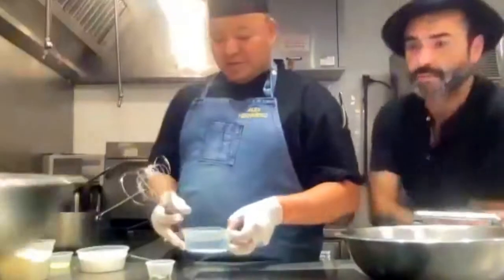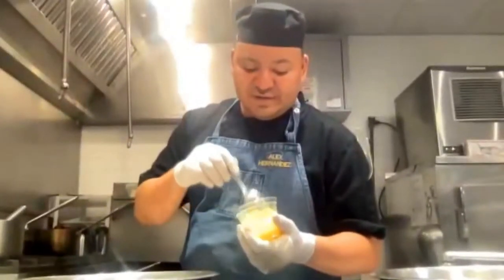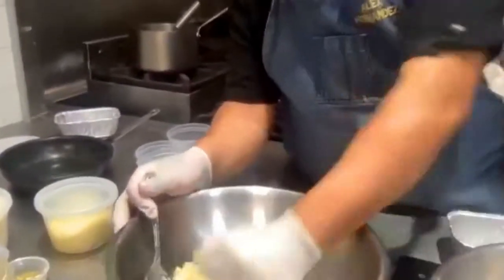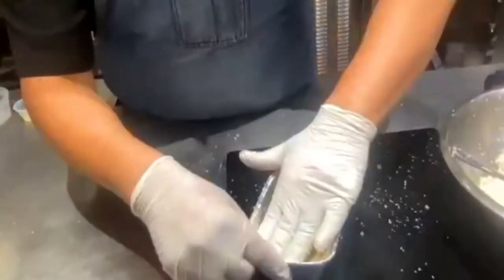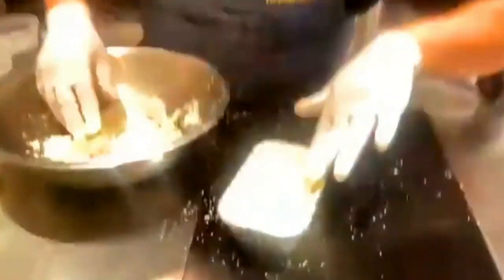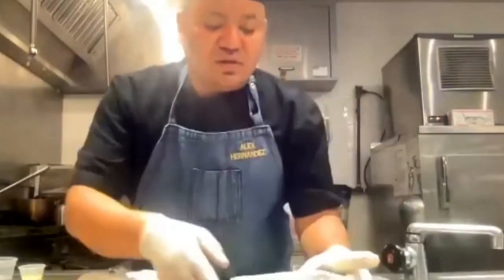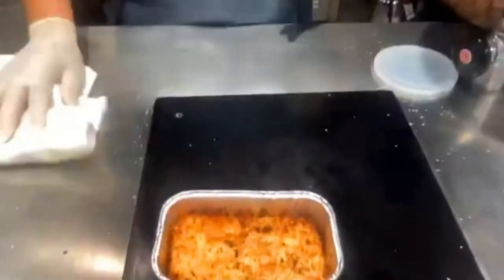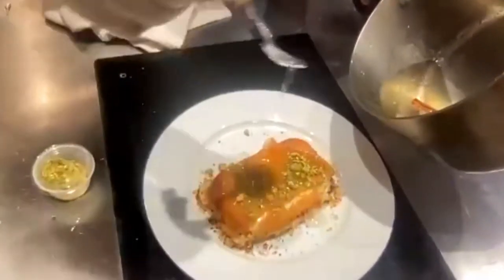Virtual Cooking Masterclass: Chef Hernandez and Chef Jaber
Chef Hernandez and Chef Jaber taught us how to make Kanafeh!